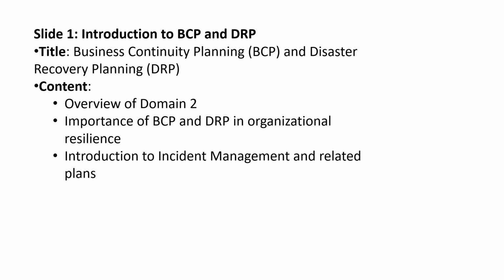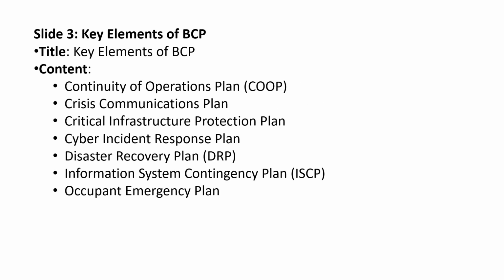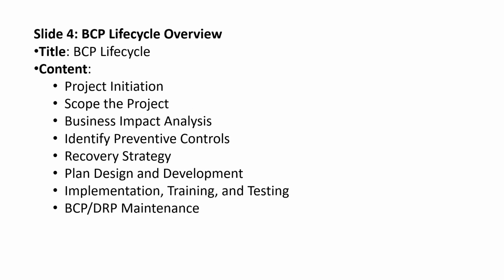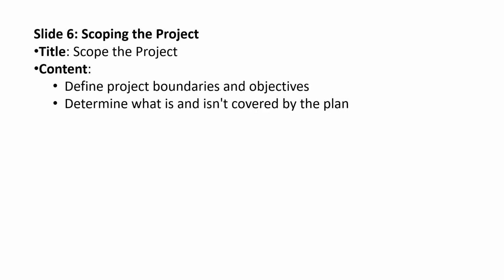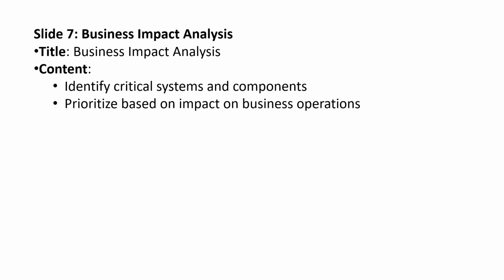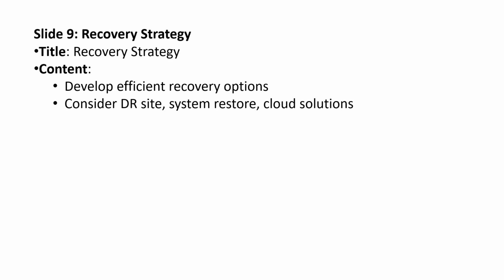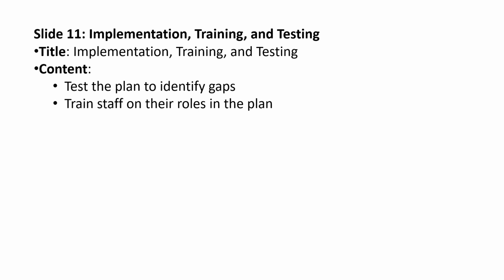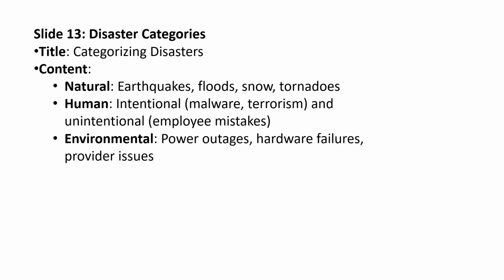ISC2 BCP DRP in Security #7 - ISC2 CC Exam Preparation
Comprehensive Guide to Privacy and Risk Management

In this video, we dive into the essentials of privacy as a fundamental human right and explore the detailed process of risk management. We cover key topics including privacy definitions, regulatory frameworks, and the importance of securing Personally Identifiable Information (PII). Additionally, we walk through the risk management lifecycle, identifying threats and vulnerabilities, and discussing various risk mitigation strategies. This guide is perfect for students, professionals, and anyone interested in understanding the critical aspects of privacy and risk management in today's digital world.

Enhance your knowledge and prepare effectively for the ISC2 CC Exam with our detailed explanation and practical examples.